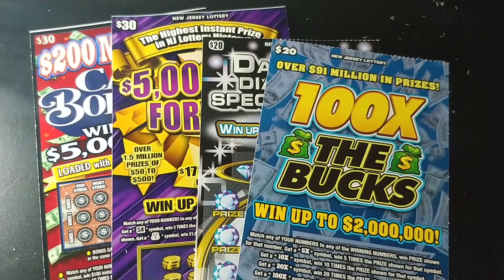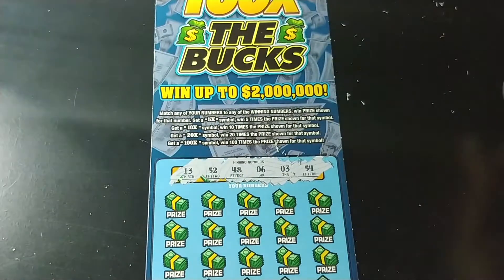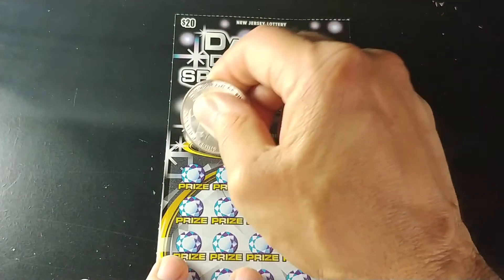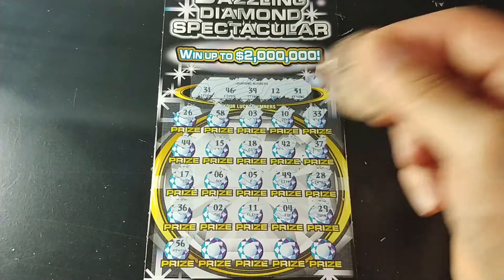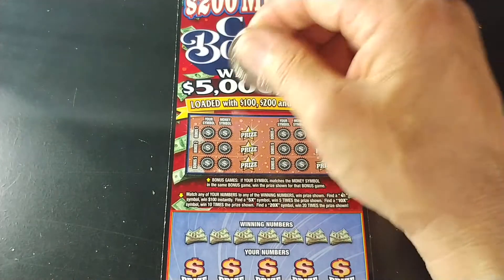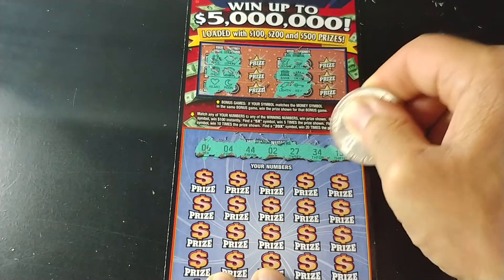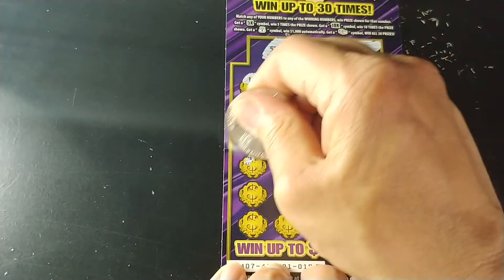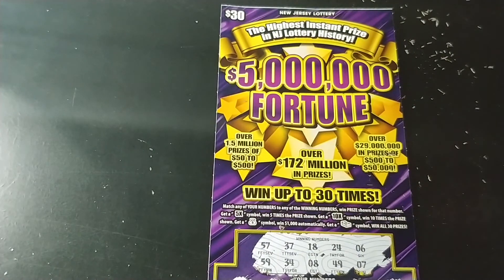$100.00 SESSION!SMALL PROFIT!NJ LOTTERY!💰💲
NJ LOTTERY

Scratching NJ lottery tickets for entertainment.must be 18 year's of age or older to play.